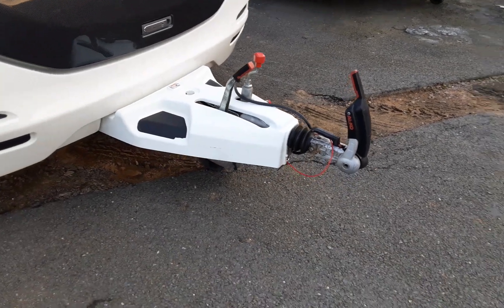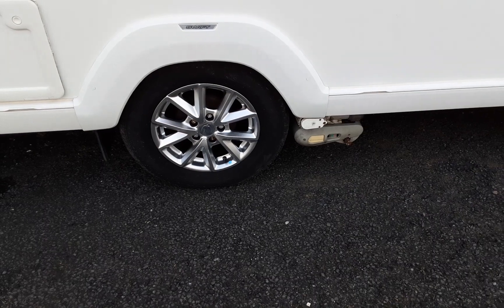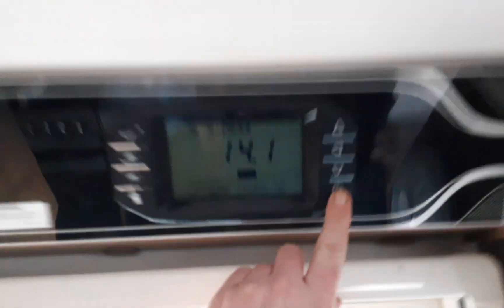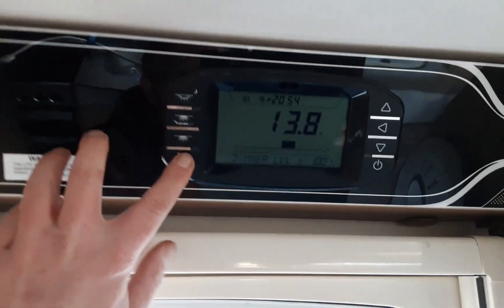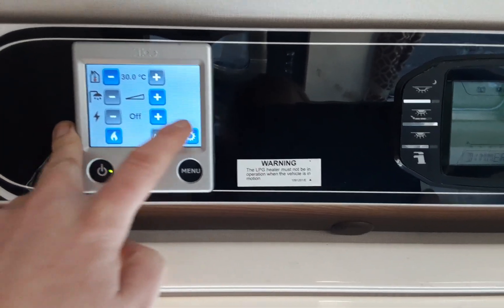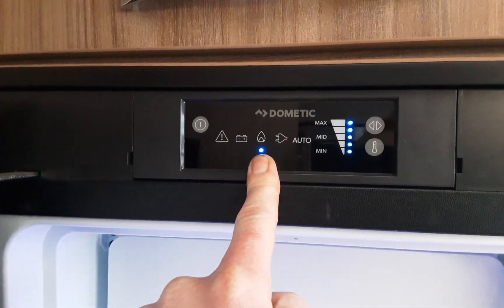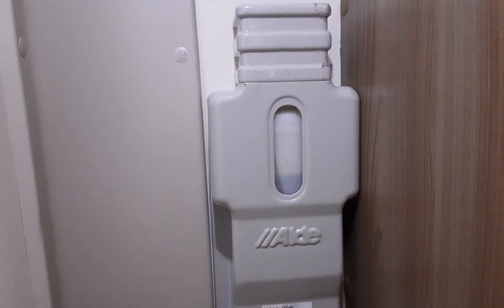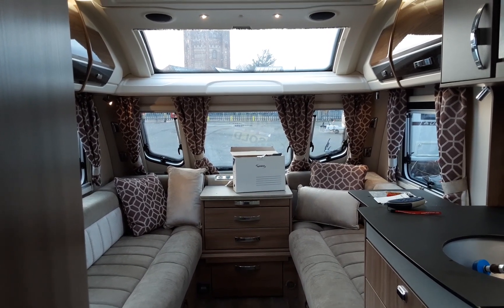2018 Swift Conqueror 560